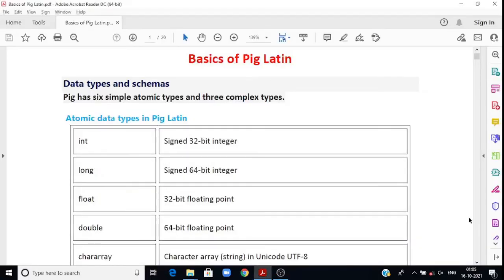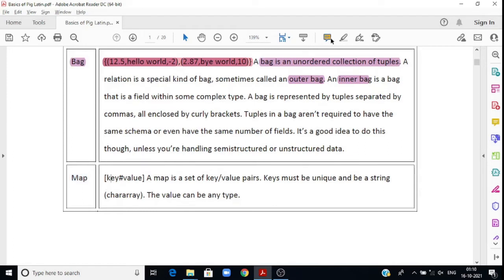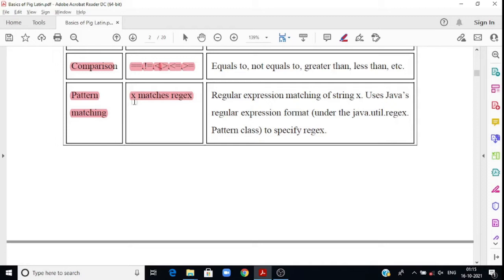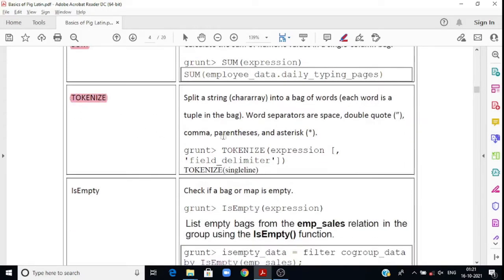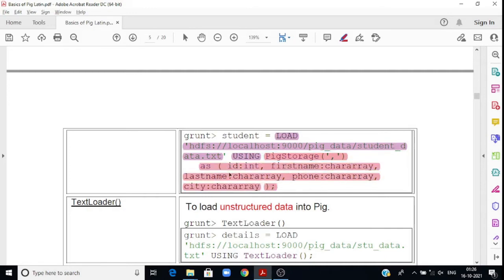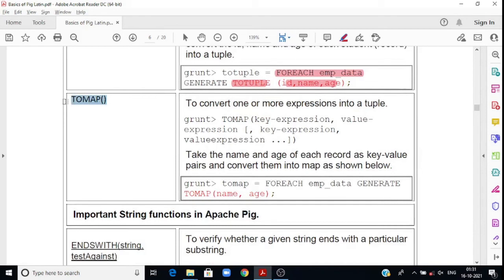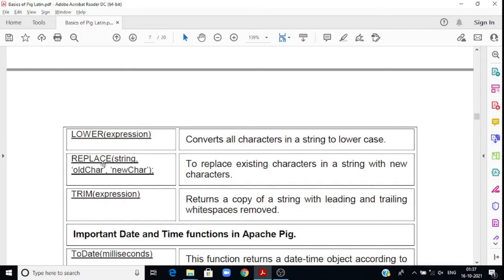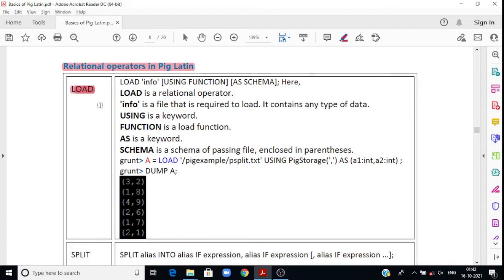Apache Pig Latin : Data Types | Schemas | Expressions | Pig Built-in Functions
Apache Pig Data Types and Schemas | Pig Expressions and Functions | Pig Built-in Functions  , Pig Load and store functions, bag and tuple functions , date time and string functions, math functions

0:00 Intro
0:45 data types
7:34 Expressions
11:43 Built-in Functions
19:02 Load and Store Functions
23:07 Bag and Tuple Functions
27:15 String Functions
33:00 Date and Time Functions